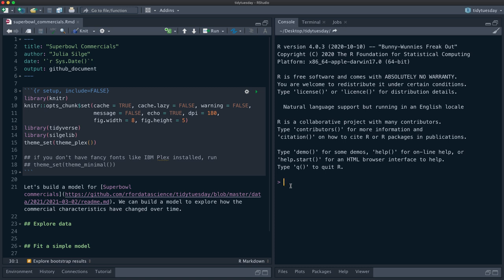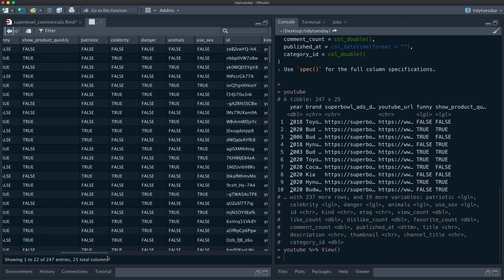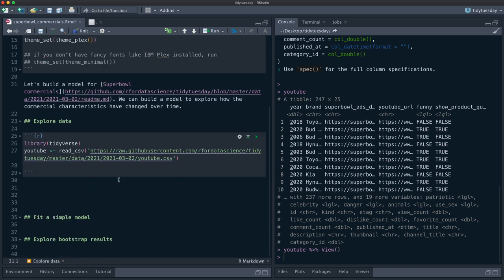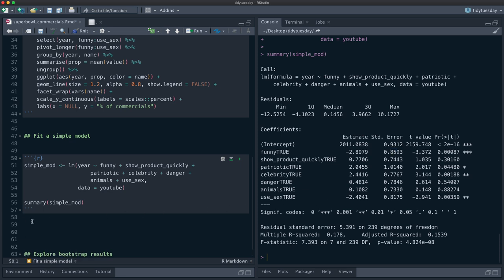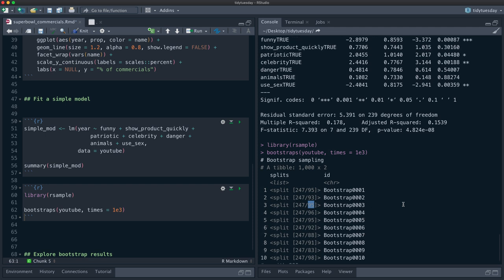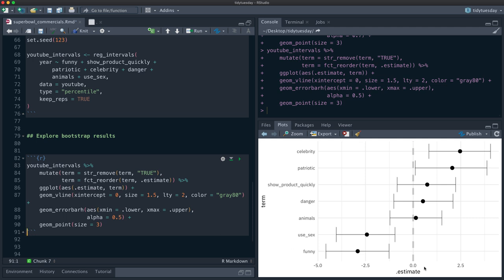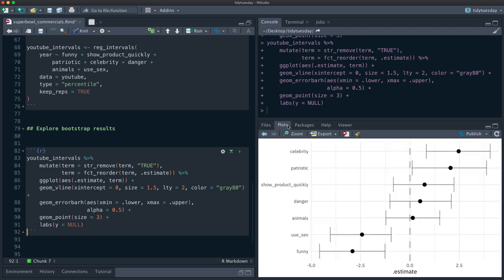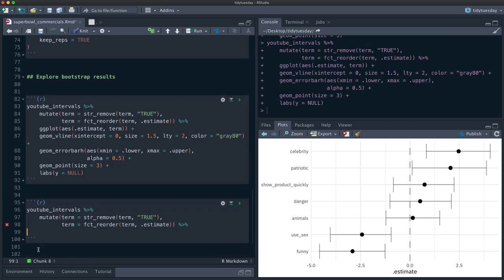Compute bootstrap confidence intervals for Super Bowl commercial characteristics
This screencast shows how to use tidymodels functions for bootstrap confidence intervals to estimate how the characteristics of TidyTuesday Super Bowl commercials, like humor and patriotic themes, change with time.